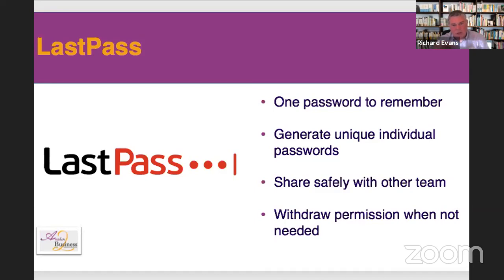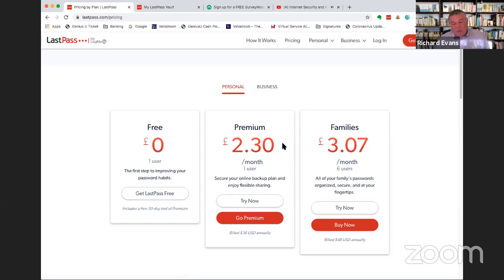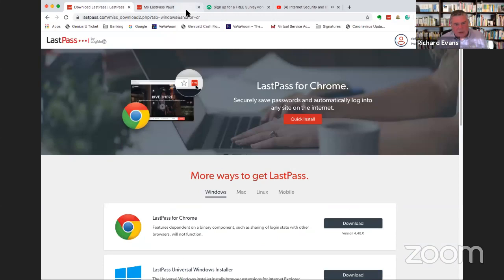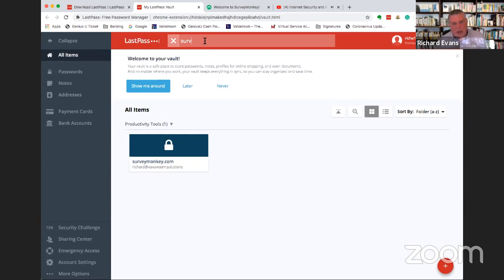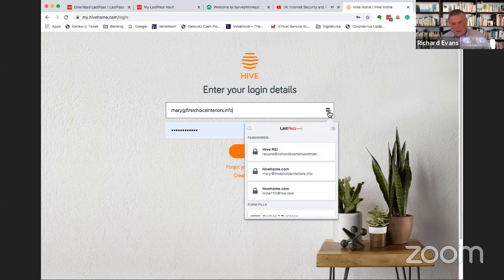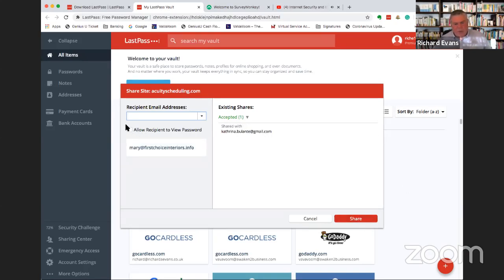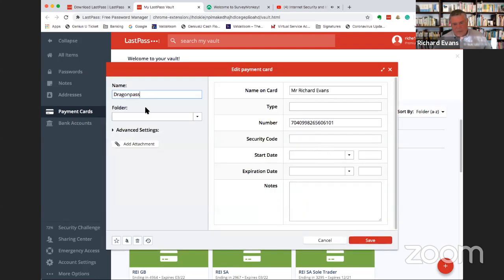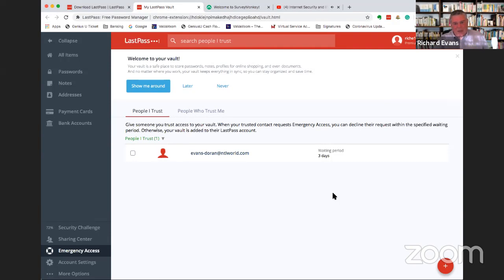LastPass Tutorial - For better internet security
Internet security and Live demo of LastPass.

To know now more about Awaken 2 Business and our services please visit our websites: